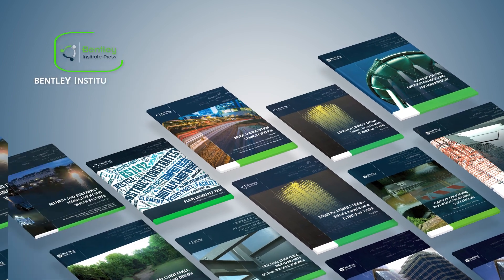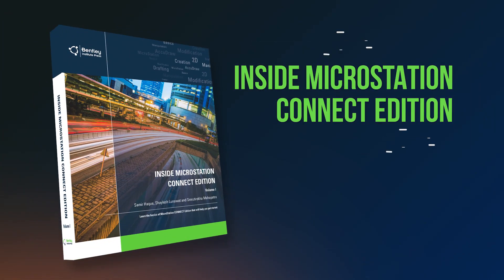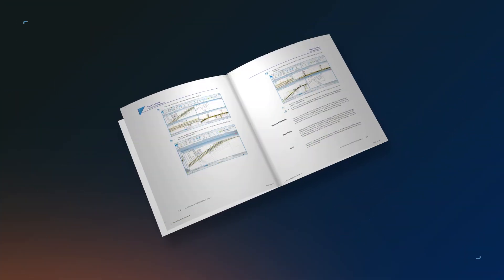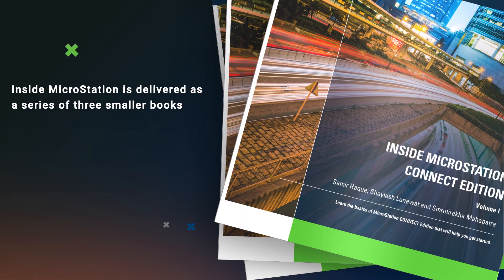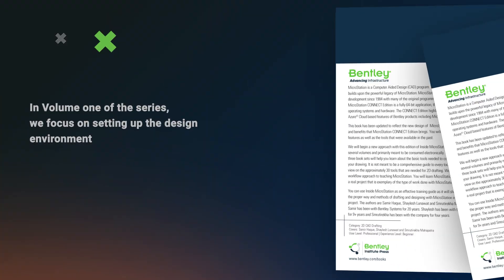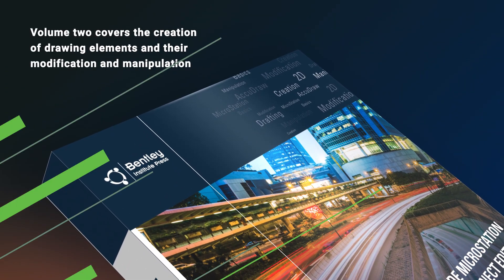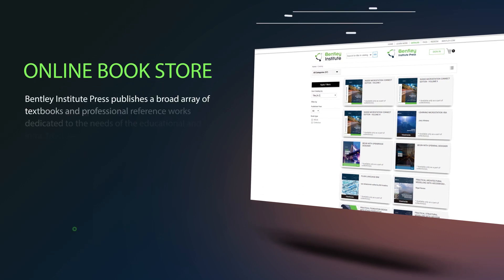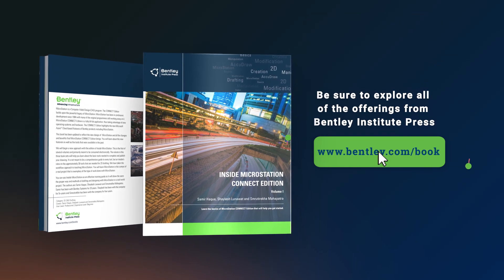New Publication series – ‘Inside MicroStation’ CONNECT Edition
Our new publication series – ‘Inside MicroStation’ CONNECT Edition series focusses on developing a strong understanding of the basics of MicroStation and follows a step-by-step approach that includes exercises and real-world example complete with illustrations. The publications instruct readers on how to use the 2D design fundamentals of MicroStation and lay a foundation for advanced learning.

Inside MicroStation CONNECT Edition, is now available in print and digital formats